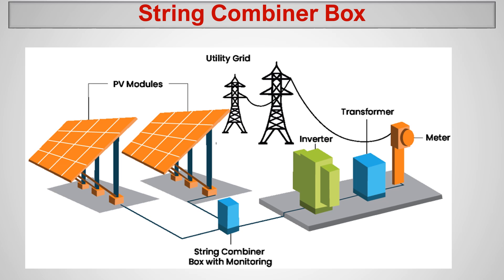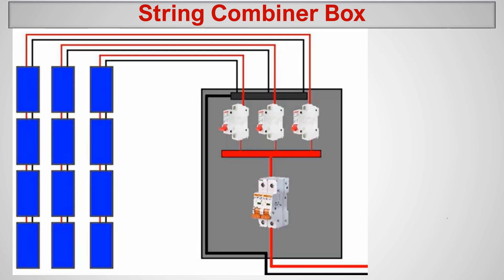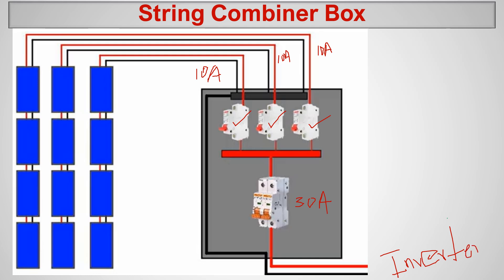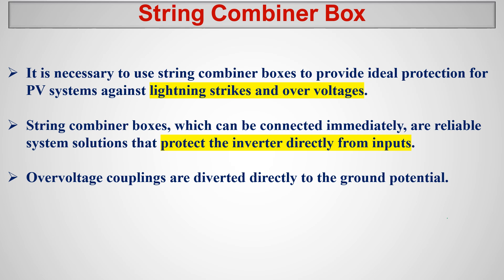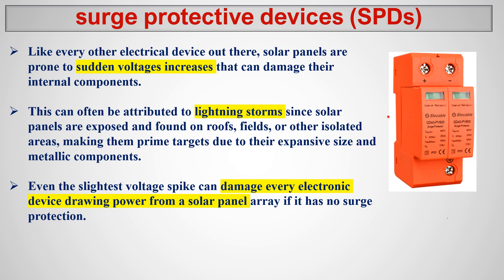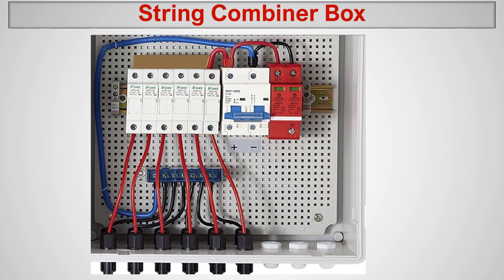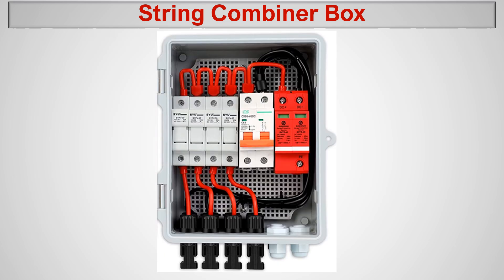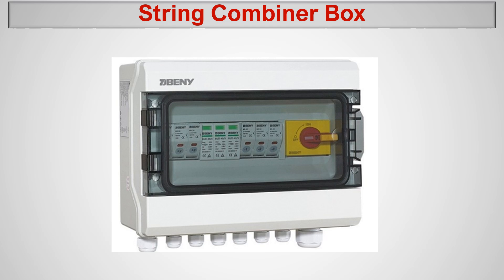Solar PV String Combiner Box # Solar Panel Installation Guide # Solar PV system protection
Why we need a Solar PV String Combiner Box, what are the components available inside the Solar PV String Combiner Box